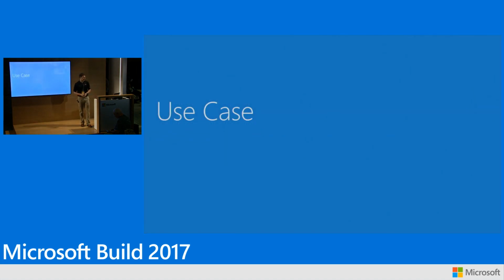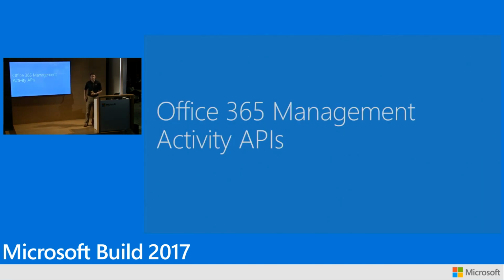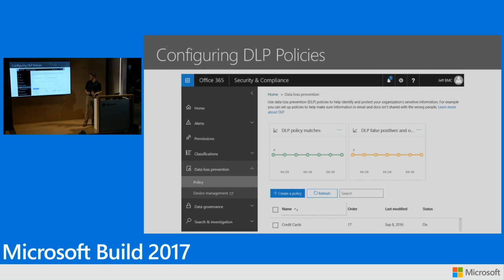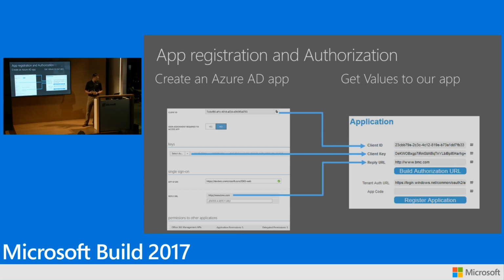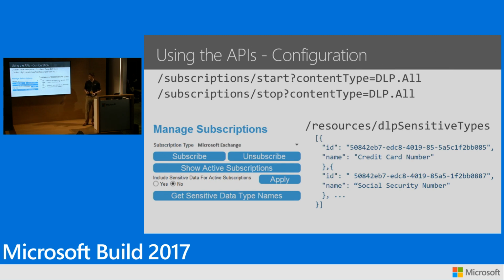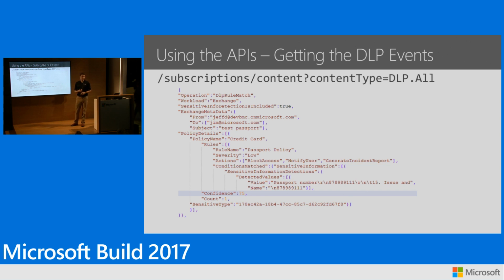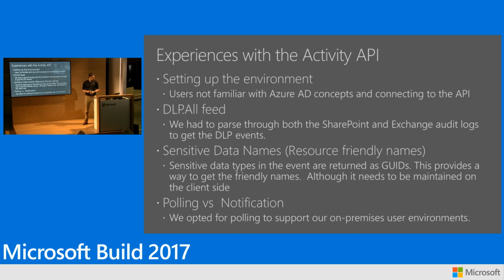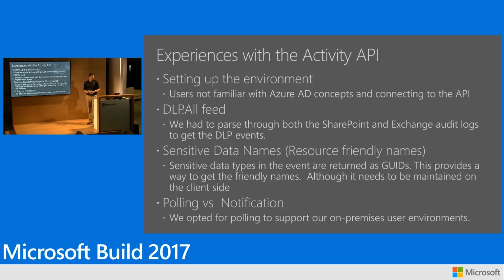Build 2017 Integration with Microsoft Office 365 Data Loss Prevention with Remedy by BMC